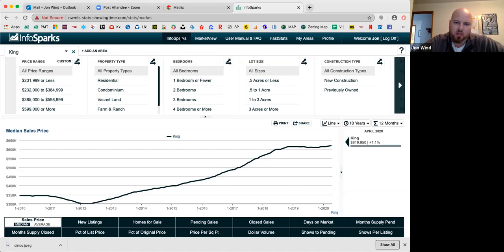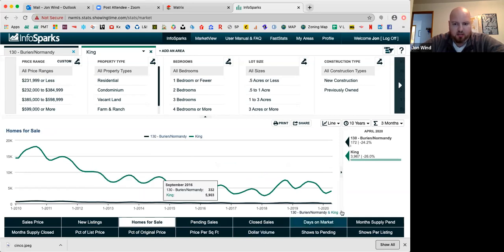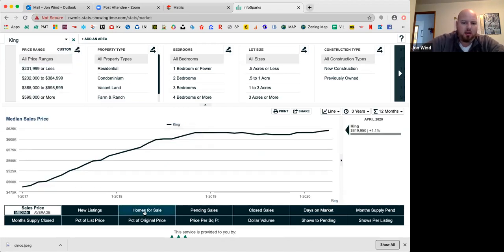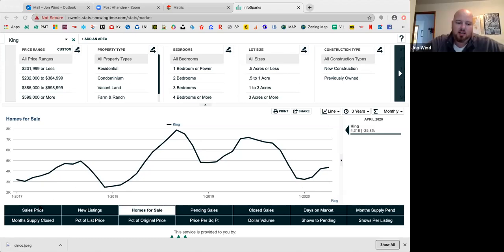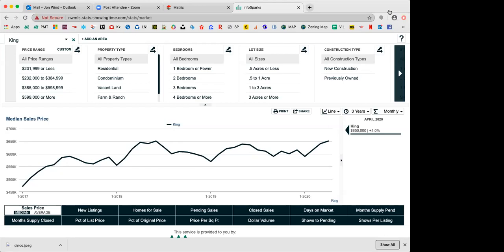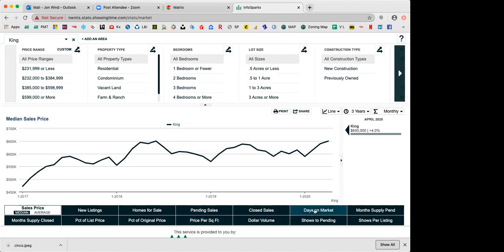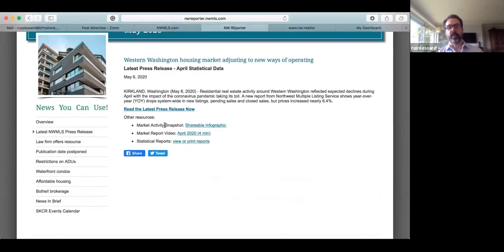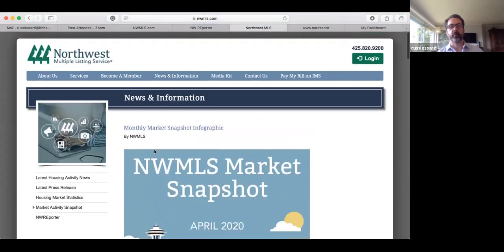Zoom Room Vol. 3 "How are you using Data?"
Berkshire Hathaway HomeServices Northwest Real Estate class Zoom Room hosted by Russ Lessard on 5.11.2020